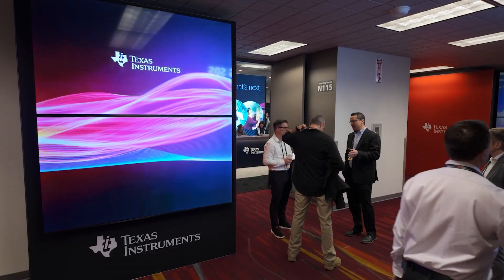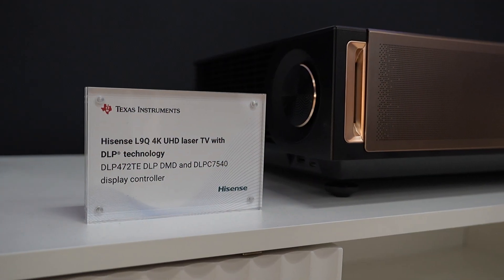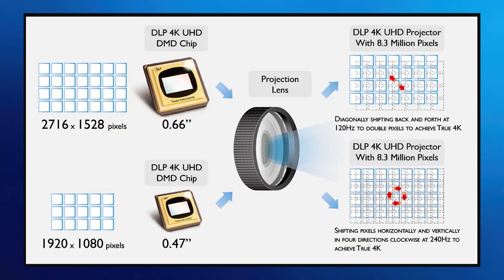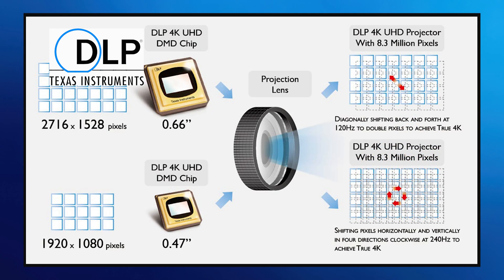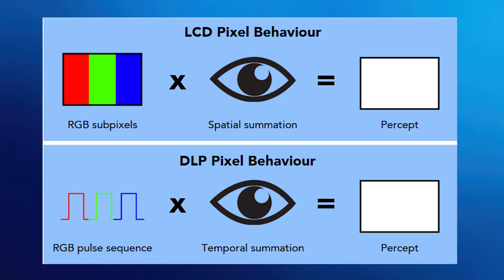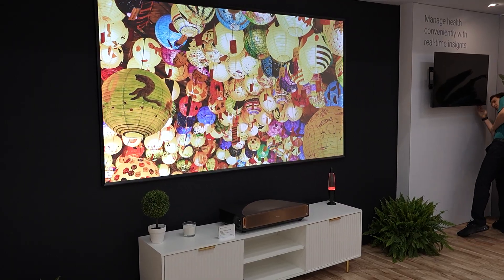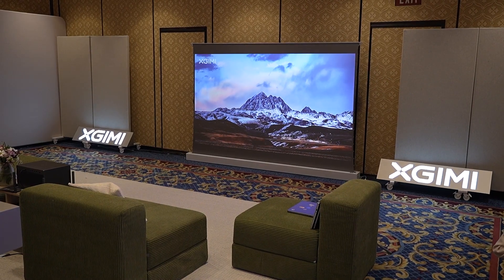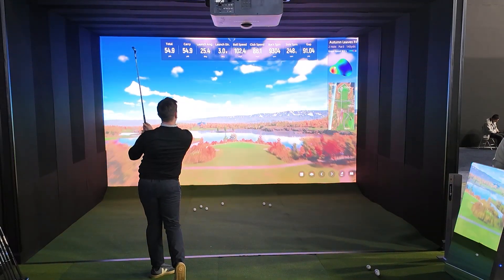The Future of DLP Projection | Texas Instruments on More Brightness, Higher Contrast & 4K/120 Gaming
At CES 2026, Phil Jones sits down with Jesse from Texas Instruments to explore the rapid evolution of DLP projection technology and why today’s DLP-based projectors are delivering higher brightness, better contrast, faster refresh rates, and lower latency than ever before.

The discussion begins with a clear explanation of what DLP is and how the Digital Micromirror Device (DMD) works, including why DMDs come in a wide range of sizes depending on the application. Jesse explains how most consumer 4K DLP projectors achieve full 4K UHD resolution using pixel-shifting technology, allowing 8.3 million addressable pixels on screen without the cost of native 4K cinema-grade chips.

From there, the conversation moves into performance improvements driven by faster micromirror switching and new controller technology. Texas Instruments’ latest DMD controllers are enabling higher frame rates, lower input lag, and support for features such as 4K at 120 frames per second, variable refresh rate, and sub-millisecond response times, making modern DLP projectors more appealing for both home cinema and gaming.

Jesse also introduces two important new DMD pixel architectures. The first is a high-brightness design, optimized for significantly higher light output and already deployed in flagship ultra-short-throw projectors such as the Hisense L9Q.
The second is a newly released 4.5-micron pixel, the smallest DMD Texas Instruments has ever produced, designed to enable compact, affordable 4K projectors that approach the size of today’s portable 1080p models.

The video also explores how advances in RGB laser illumination, dynamic laser dimming, and improved optical efficiency are driving meaningful gains in contrast and HDR performance. Jesse explains why contrast is a system-level attribute influenced by the DMD, optics, and light source, and how direct RGB laser illumination allows more precise light control for deeper blacks and improved shadow detail.

00:00 Introduction
00:18 What Is DLP and the Digital Micromirror Device (DMD)
01:16 Native Resolution vs Displayed 4K Resolution
02:02 Why Consumer DLP Projectors Utilize Pixel Shifting
03:21 New DMD Controllers and Faster Performance
04:20 New 5.4-Micron High-Brightness Pixel (SST) DMD
06:17 Contrast Improvements in Modern DLP Projectors
11:22 New 4.5-Micron DMD Pixel Technology for compact 4K projectors